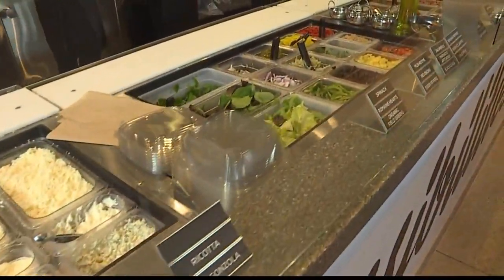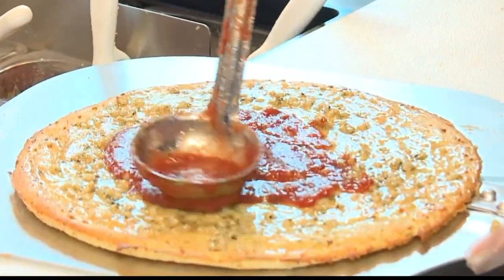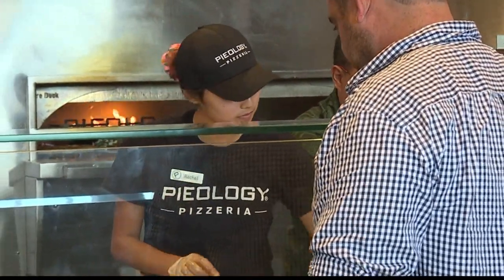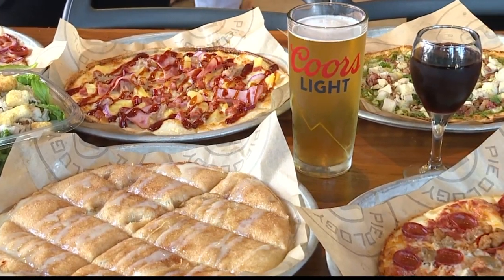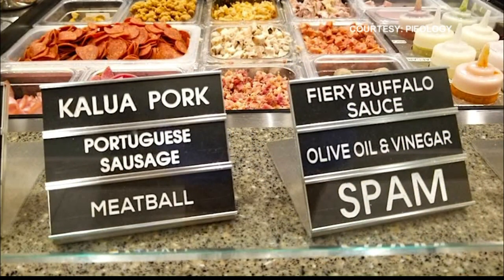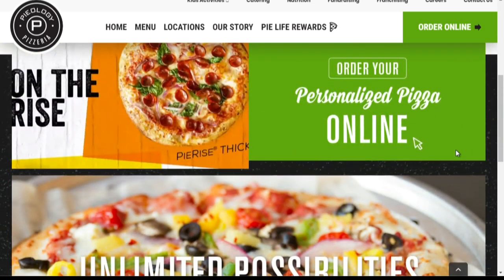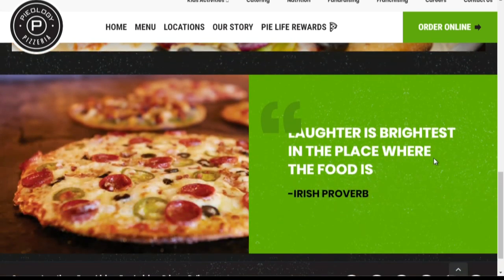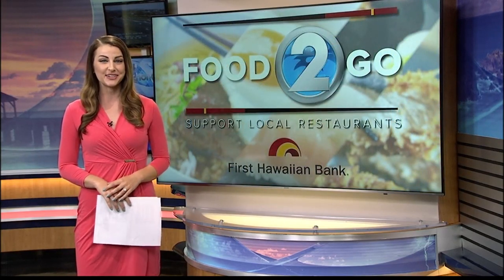Food2Go: Pieology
Take2